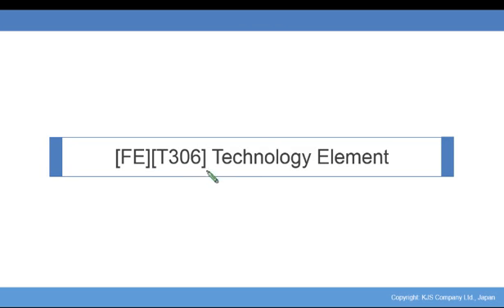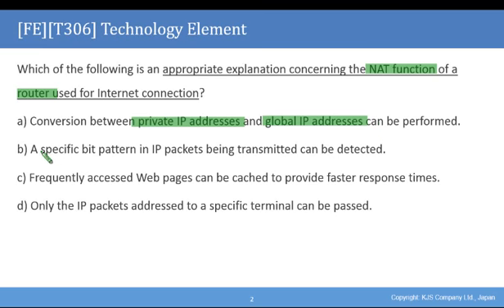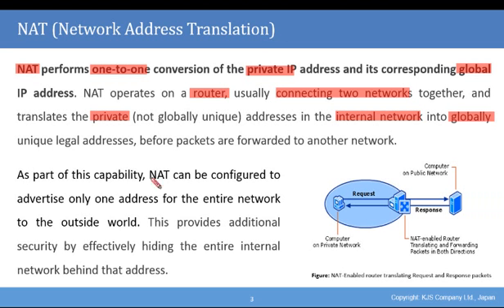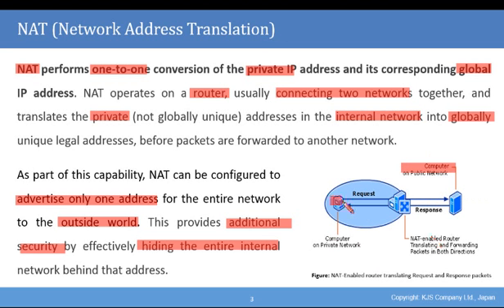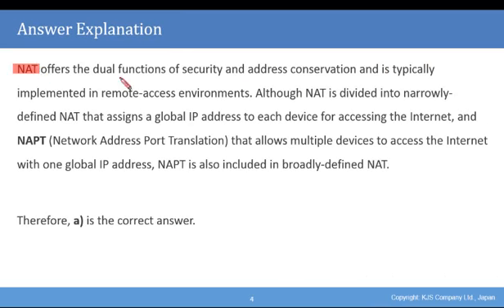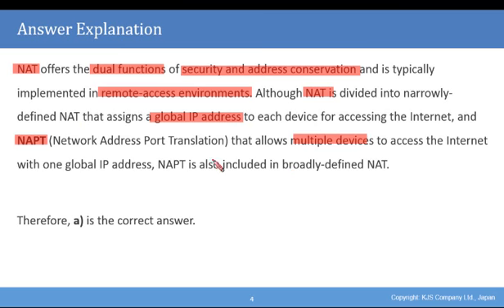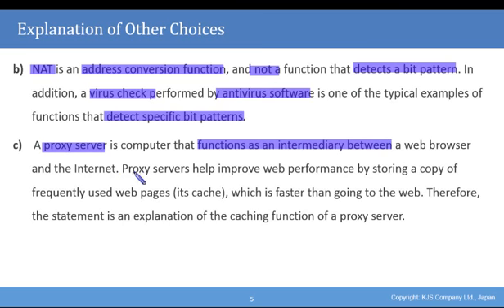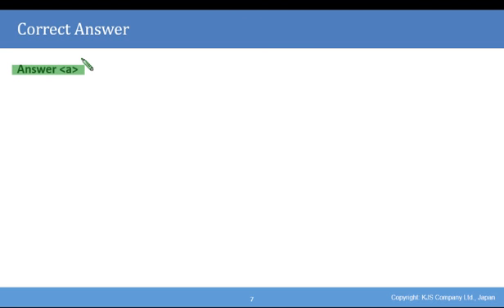FE-Technology_TechnologyElement_T306-TechnologyElement